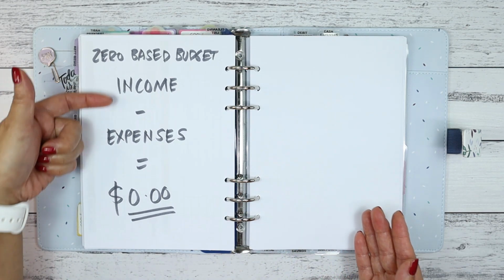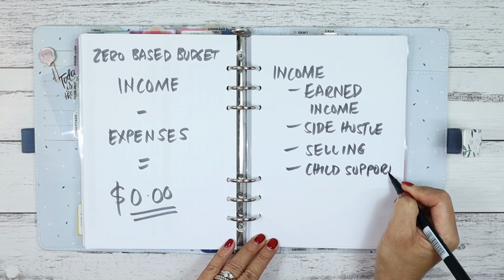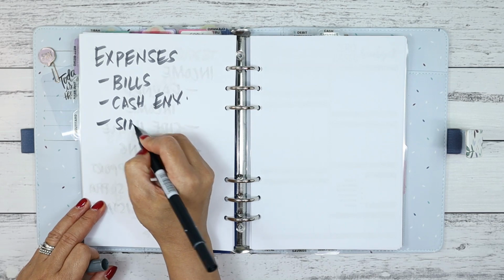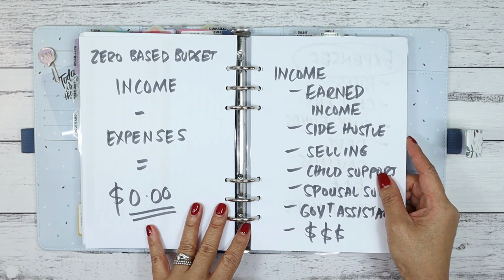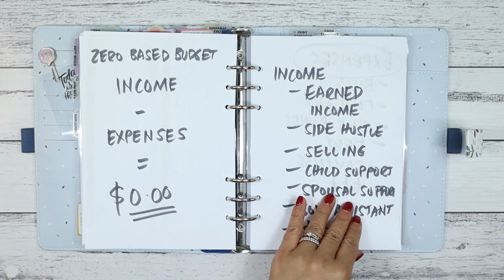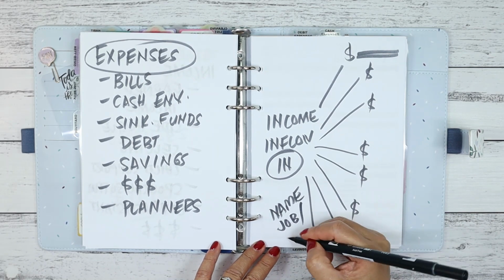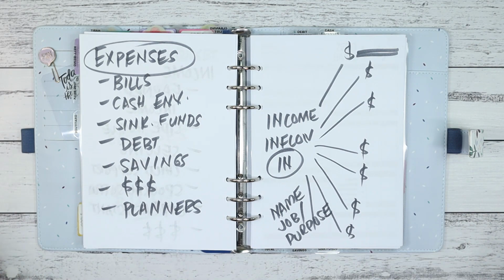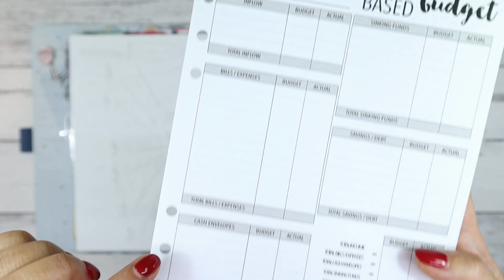How to use the Zero Based Budget Method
Hi everybody. Mariane here. Thanks so much for stopping by.

In this video, I will show you how I use Zero Based Budgeting as part of our financial routine.

Chapters:
00:00 Intro
00:29 Zero Based Budget Formula
05:08 Zero Based Budget Planner Insert
18:31 Demo with Play Money

* MARIANE10 - Leather items

Only valid in US, UK and EU sites

• Tombow Dual Brush Pen Grey N45
• J.Burrows Premium 160gsm A4 Digital Copy
• Apple Watch Series 3 38mm